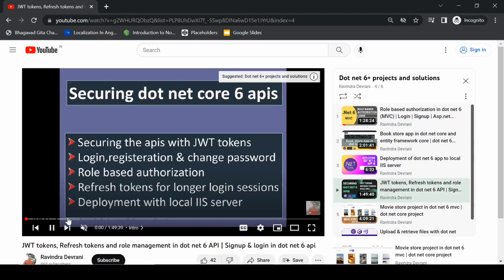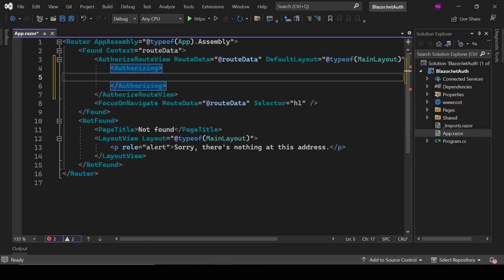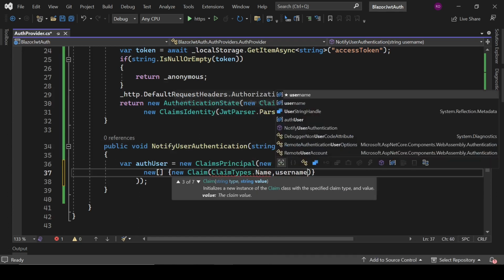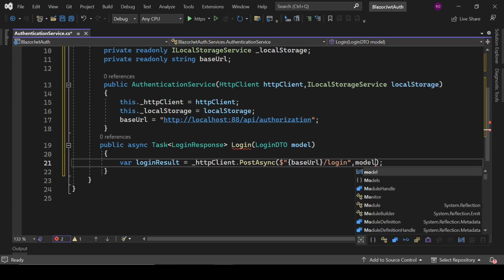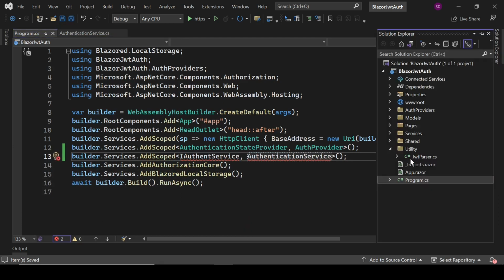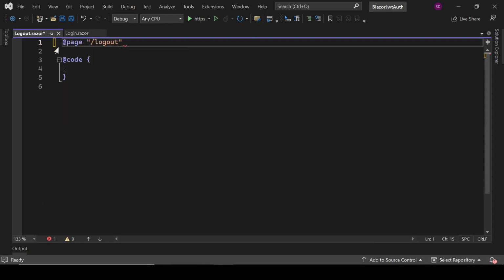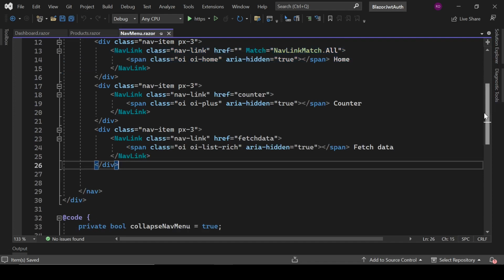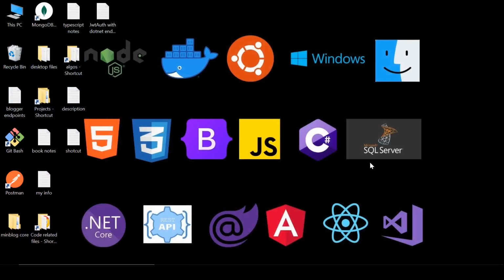Jwt Authentication in blazor | Role based authorization in blazor webassembly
Complete in-depth tutorial of blazor webassembly authentication and authorization.
It tells how add login functionality in blazor?
How to implement role-based authorization in blazor?
How to seperate navigation from users with different roles?